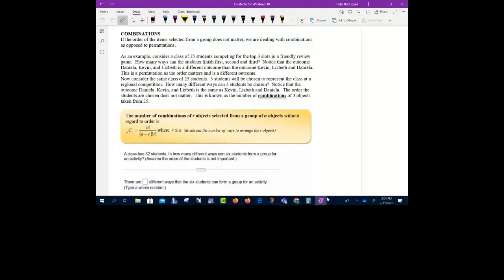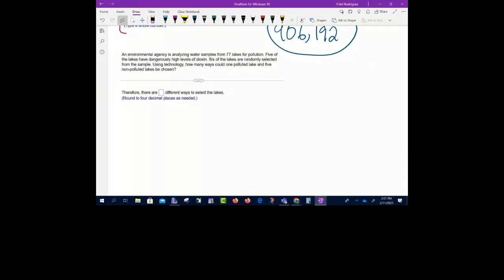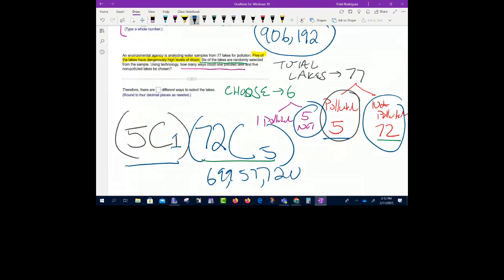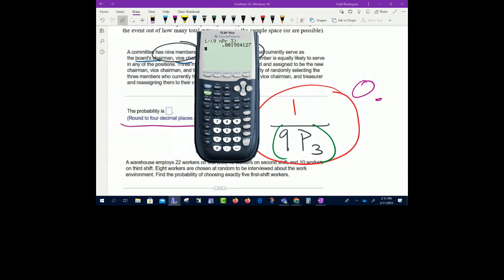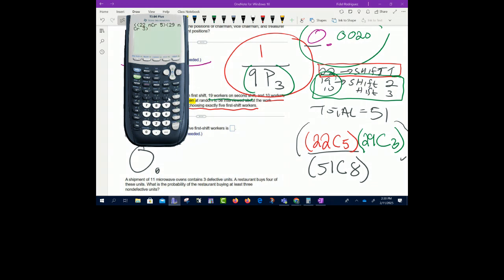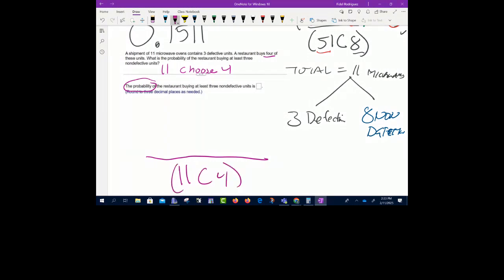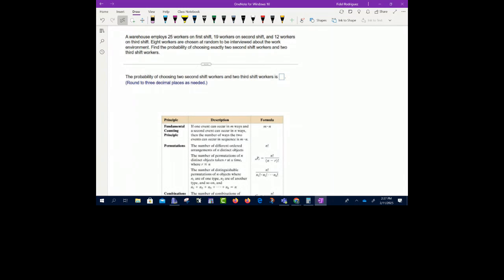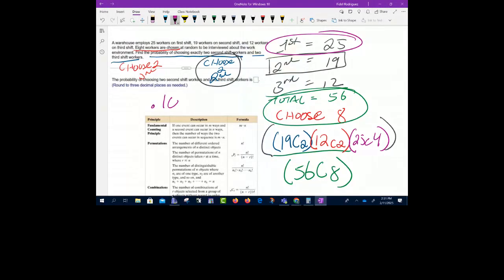1342 3.4 PART 2